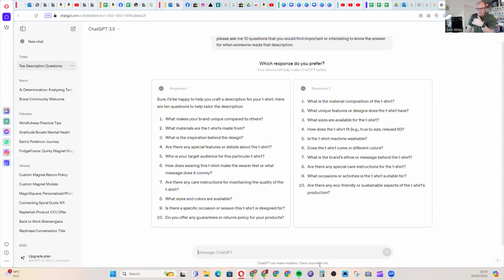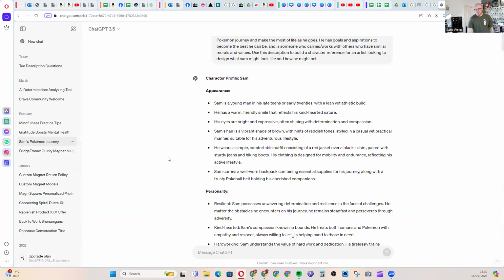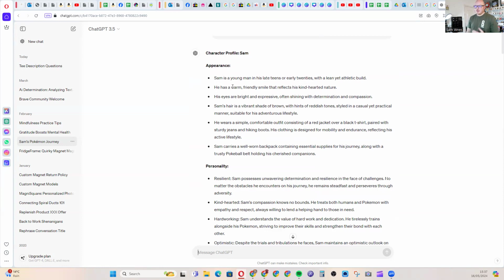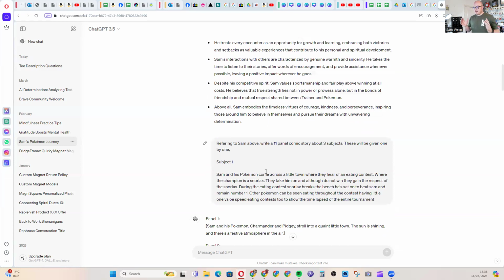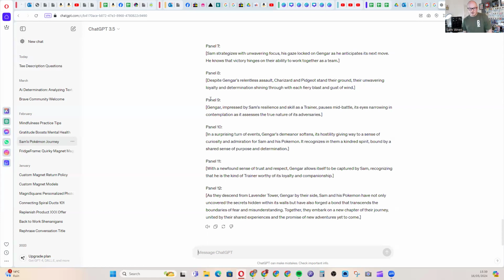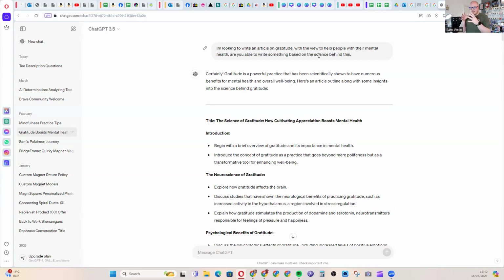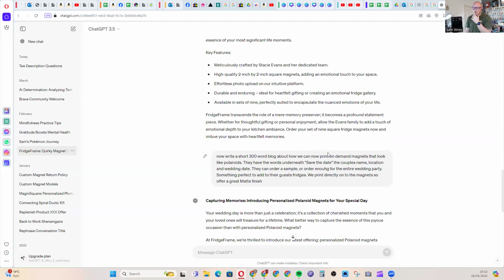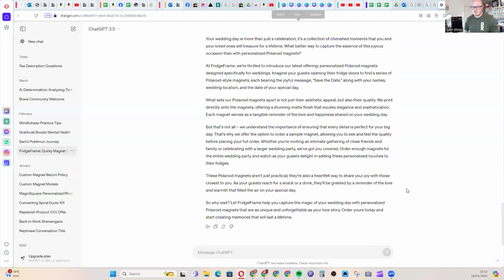How to Use ChatGPT to Create Engaging Product Listings and More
Hey everyone! In this video, I'll show you how to leverage ChatGPT to create effective product listings for your website. This tool is incredibly useful for writing descriptions that are not only engaging but also optimized for SEO.

We'll start with a simple example: creating a description for a t-shirt brand. I'll walk you through the process step-by-step, showing you how to provide ChatGPT with the necessary details about your product. By answering some specific questions, you can help ChatGPT generate high-quality descriptions that highlight your product's unique features and appeal to your target audience.

Additionally, I'll demonstrate how to use ChatGPT for other writing tasks, such as crafting cover letters, blog posts, and even character profiles for creative projects. This includes providing detailed instructions to generate accurate and compelling content that aligns with your brand's voice and objectives.

Finally, I'll share some tips on how to refine your prompts to get the best results from ChatGPT, ensuring that your content is both informative and persuasive. Whether you're a small business owner, a writer, or just looking to improve your content creation skills, this video will provide valuable insights into how AI can streamline your workflow.

To get involved more in this conversation come join us

Key Learnings and Timestamps
Introduction to Using ChatGPT for Product Listings (00:00:04 - 00:01:17)

Overview of how ChatGPT can assist in building website product listings.
Starting with a Basic Example (00:01:17 - 00:03:39)

Creating a t-shirt description by providing basic company and product details.
Emphasizing the importance of answering specific questions to guide the AI.
Refining the Description (00:03:39 - 00:05:47)

Selecting and tweaking responses to get the best output.
Highlighting the flexibility in adjusting the tone and content.
Using ChatGPT for Cover Letters and Blog Posts (00:05:47 - 00:09:06)

Crafting personalized cover letters based on job descriptions.
Writing blog posts with scientific backing and practical advice.
Creative Projects: Character Profiles and Comic Book Writing (00:09:06 - 00:10:48)

Developing character profiles with detailed descriptions and backgrounds.
Using ChatGPT to write comic book scripts and storylines.
Product Descriptions for Other Business Needs (00:10:48 - 00:12:00)

Example of writing product descriptions for a fridge magnet company.
Customizing the description length and tone to suit different needs.
Conclusion and Final Thoughts (00:12:00 - 00:13:00)

Encouragement to use AI tools for efficient content creation.
Invitation to share feedback and improvements in the comments.
By the end of this video, you'll have a solid understanding of how to use ChatGPT to create compelling and SEO-friendly product listings, along with other versatile writing tasks. Let's get started and unlock the potential of AI in content creation!